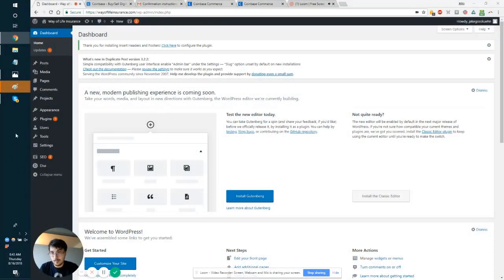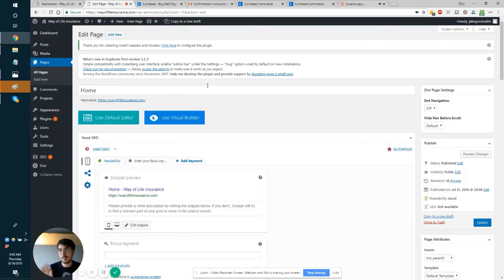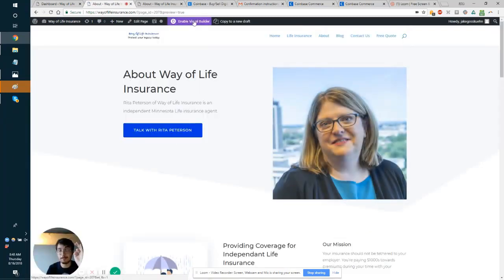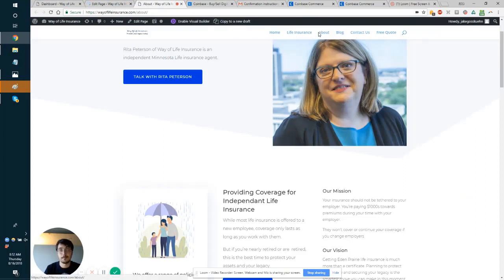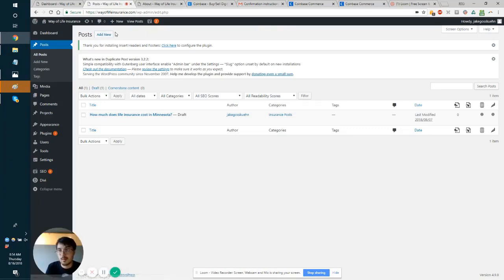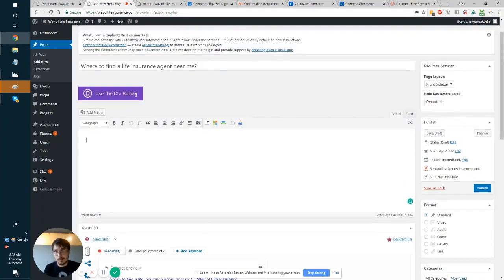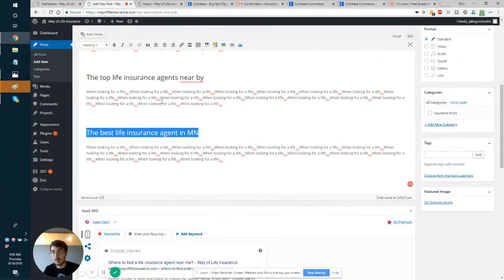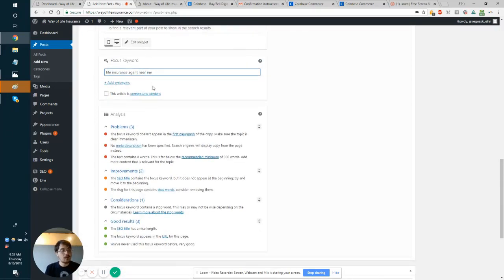web strategy viking idk2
Web Strategy Viking
301, 1367 Willow St